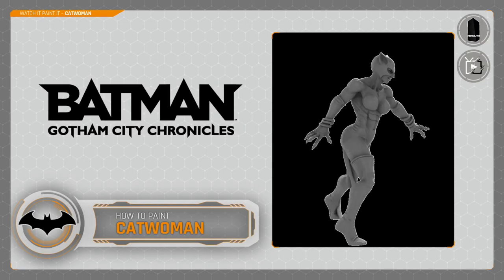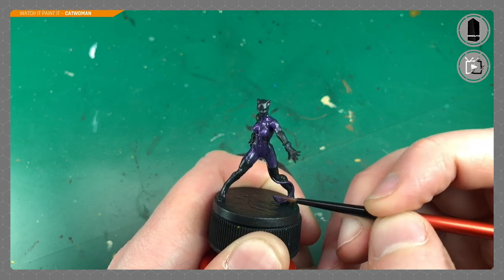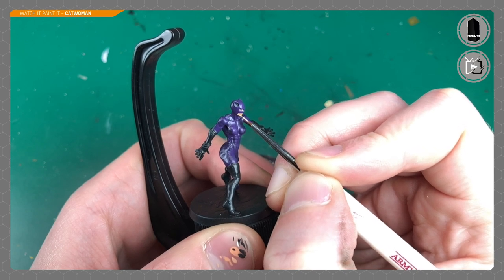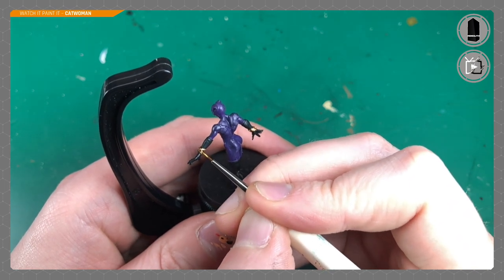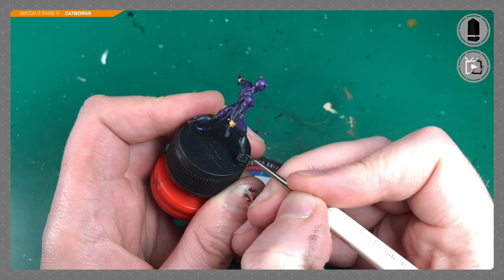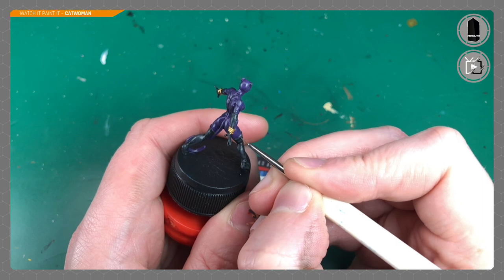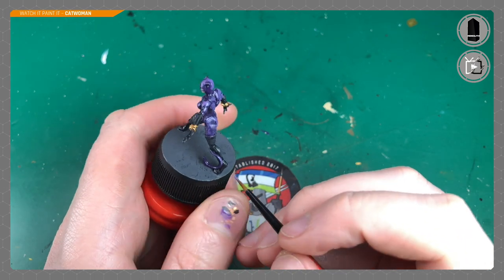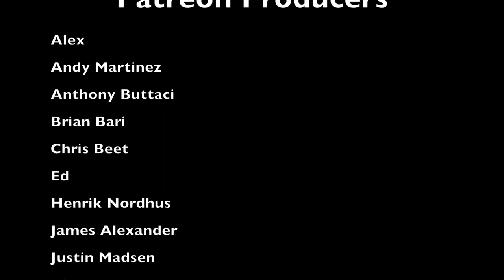Batman : Gotham City Chronicles - Painting Catwoman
We're having a little vote on Patreon for some new games on the channel, and Batman is doing really well so thought we'd continue the series with Catwoman - this one's slightly harder than Clayface, but the small colour palette keeps it relatively easy peasy!

Alien Purple
Survivor Skin
Matt Black
Brainmatter Beige
Abomination Gore
Necromancer Cloak
Filthy Suit
Toxic Boils

Toxic Shader
Dark Tone